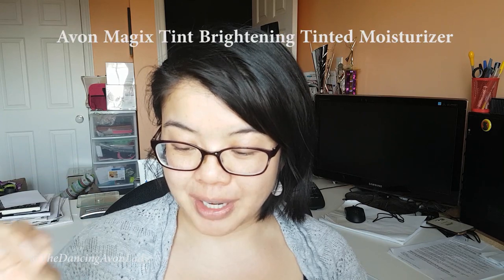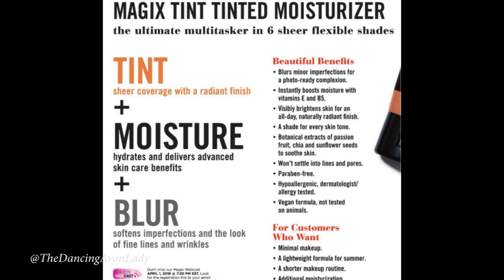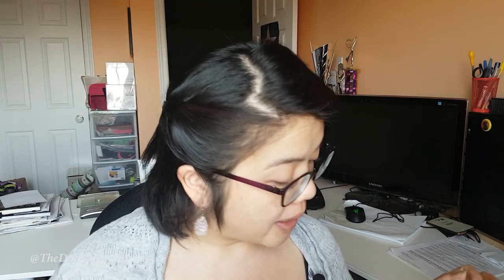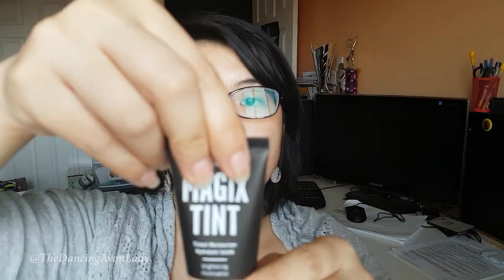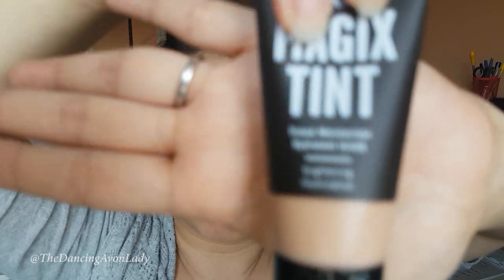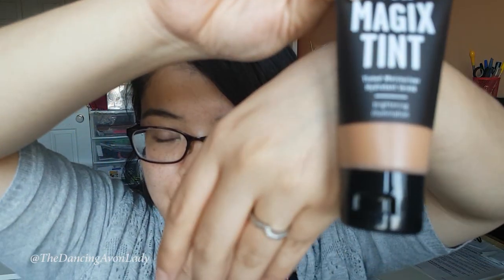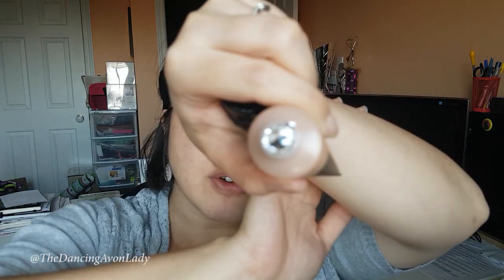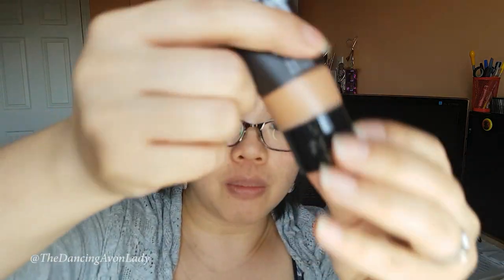Vegan Magix Tint Review | Avon Product Review | Vegan Makeup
Apologies!! I missed an entire week of uploads.  ANYHOO I'm back! and with a new product review!  Join me while I test out our newest Avon Magix Tint Brightening Moisturizer.  and YES it's a Vegan product! How exciting!

xo's

Jessie